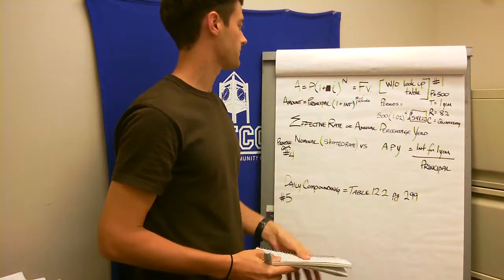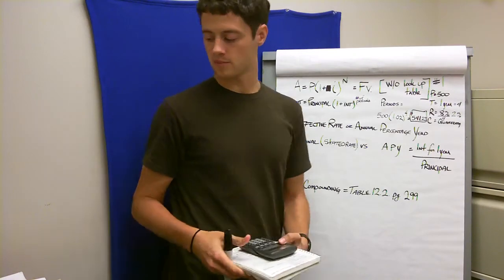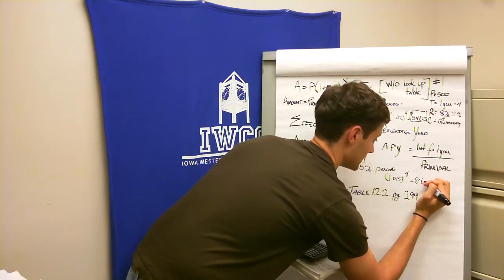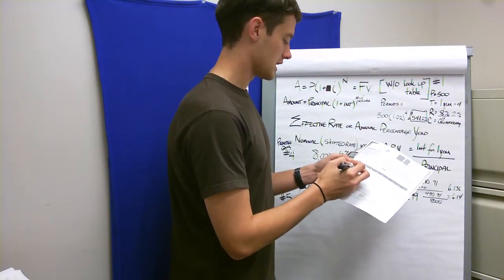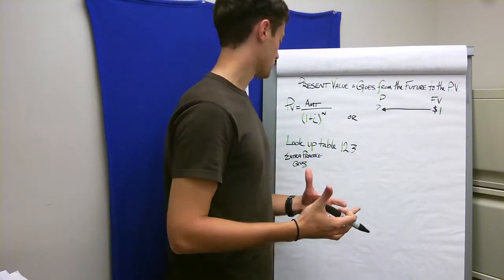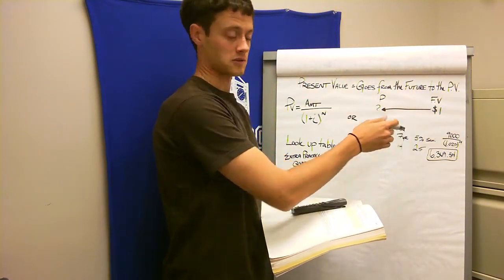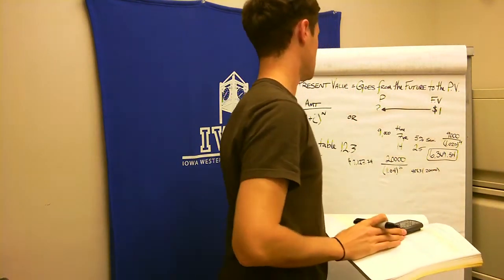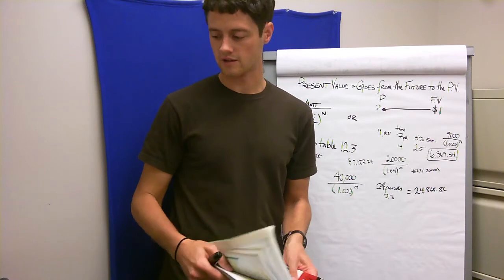Chapter 12- Compound Interest - PV (Part II)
The rest of Chapter 12 lecture on figuring out Present Value